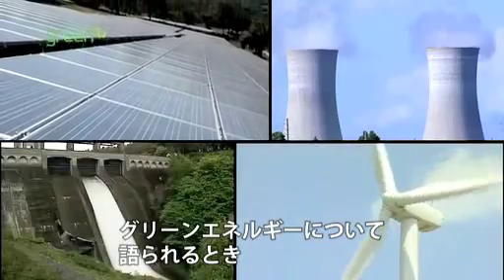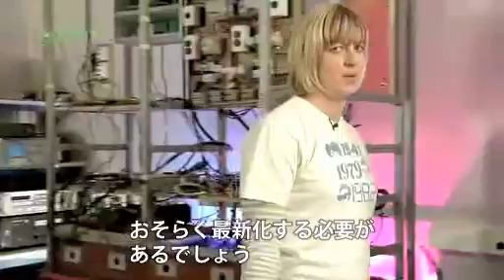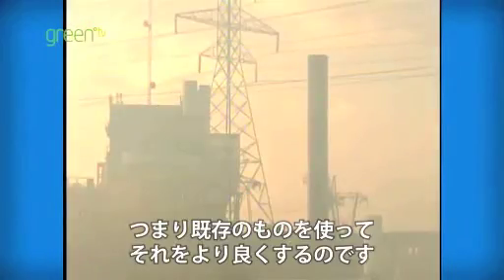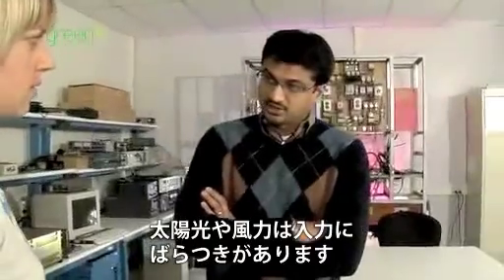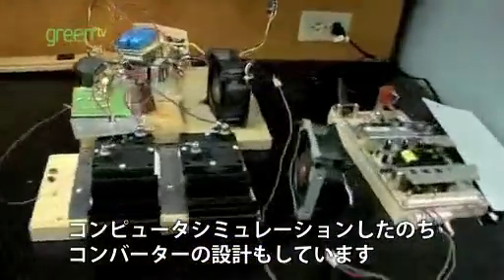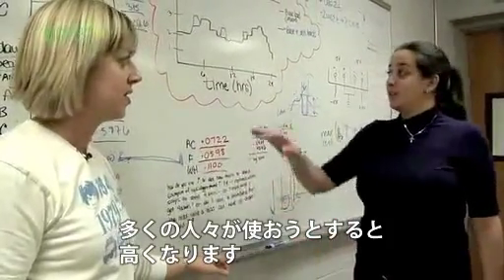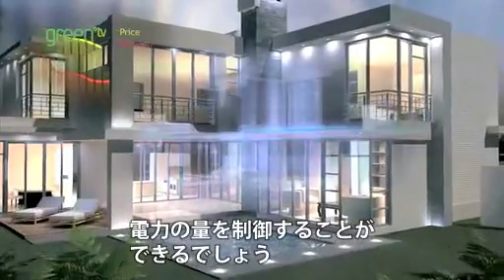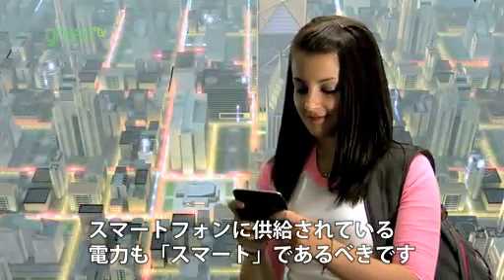スマートグリッド〜賢いエネルギー消費社会へ向けて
あらゆる自然エネルギーを１つのシステムでまとめる双方向の送電システムの紹介ビデオです。